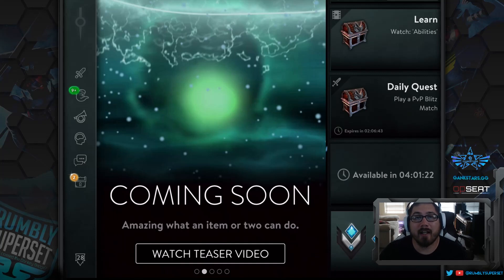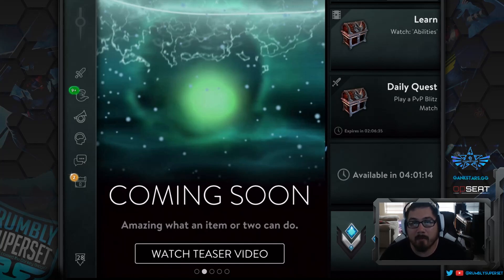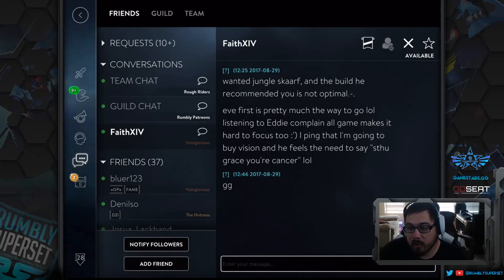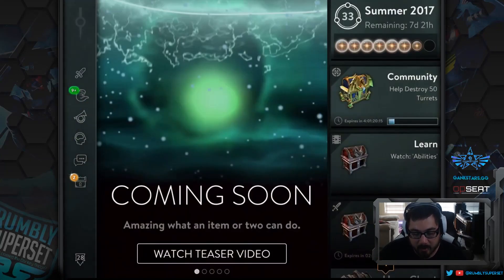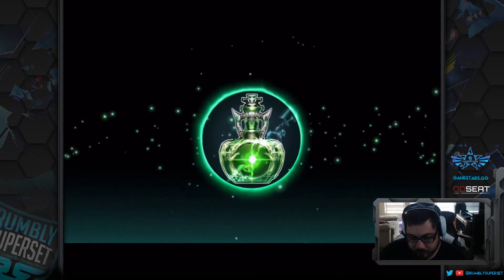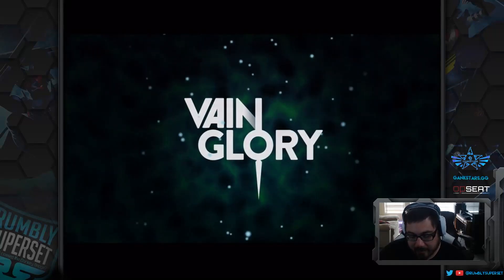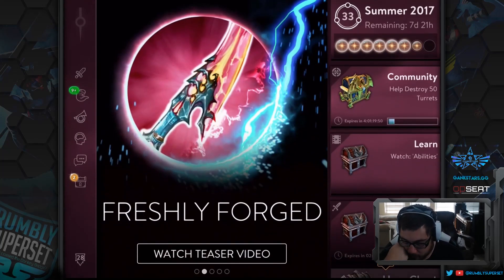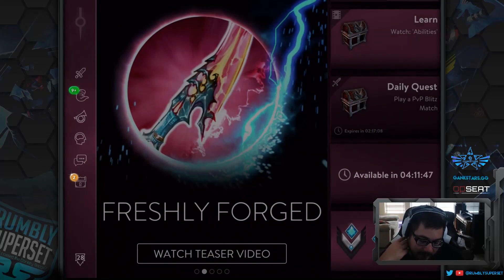Vainglory News - NEW POTION ITEM!! [Teaser] Refillable Potions!?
Vainglory News
Vainglory Update 2.8
Vainglory - New Potion Item [Teaser]

► I stream on Mobcrush!

Music used (Monstercat licensed channel)

Two Ways:
1) Quicktime Player (Mac only) Screen Mirroring iPad to Mac via Lightning cable.
2) Elgato Game Capture HD card iPad to PC

My Equipment

Custom PC - Intel Core i5 3570K 3.4GHz, 16GB DDR3 2200, GTX 770 (2) Sli
MacBook Pro - Retina, 13-inch, Early 2015 128GB
iDevice - iPad Air 2 64GB
Headset - Razer Kraken Pro (White) with 7.1 Digital Surround Sound